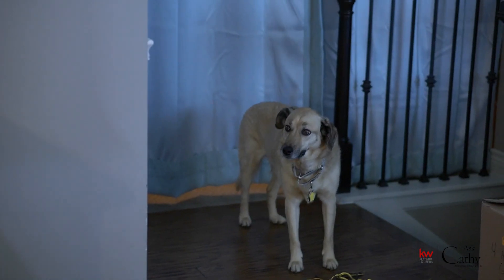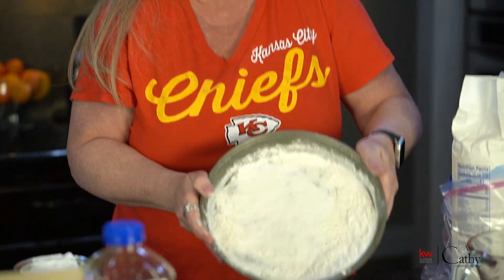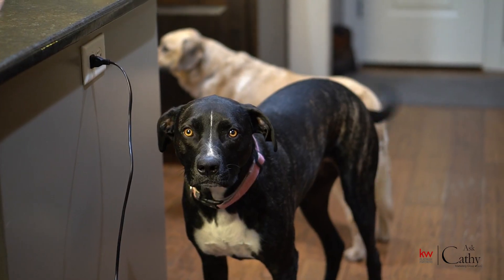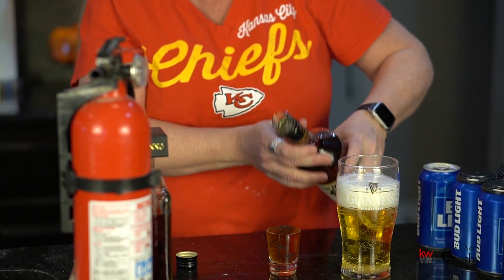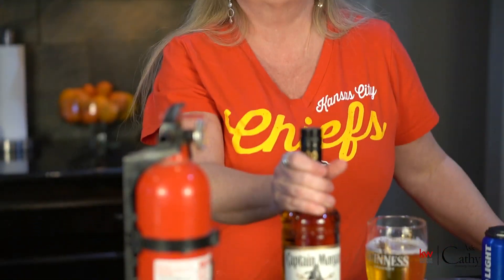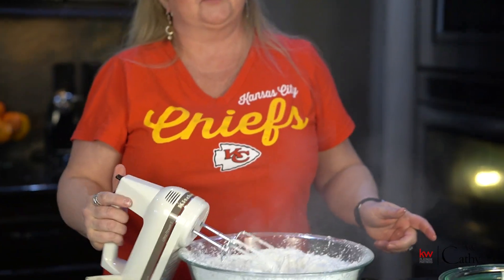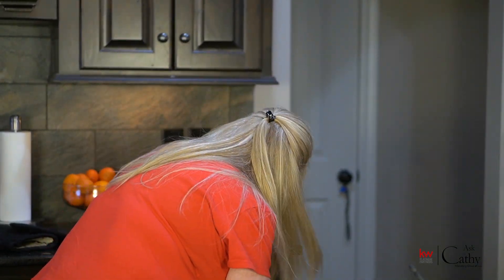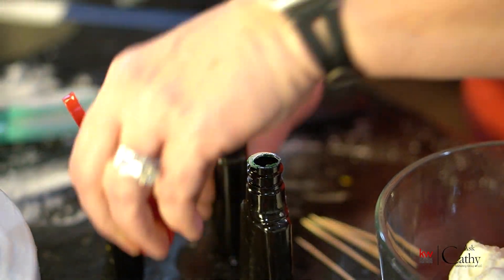Cooking with Cathy Superbowl 2024 Cake Fail Edition